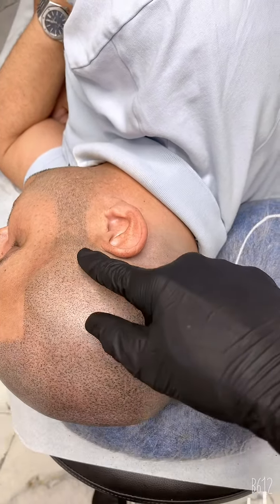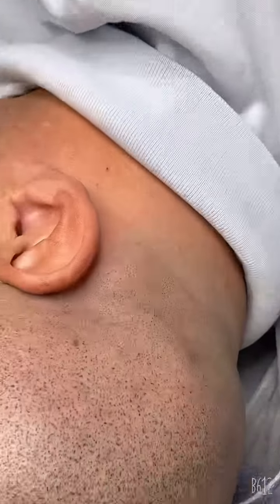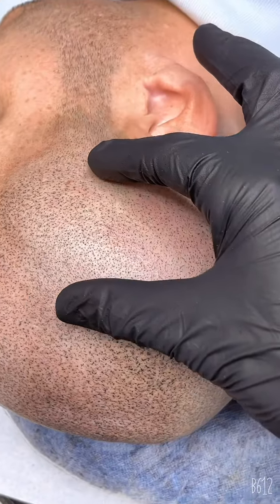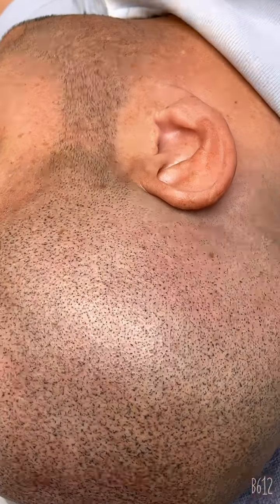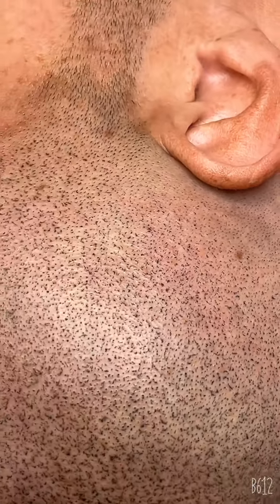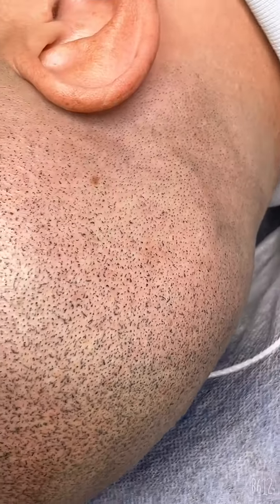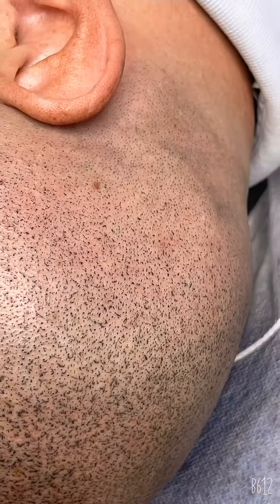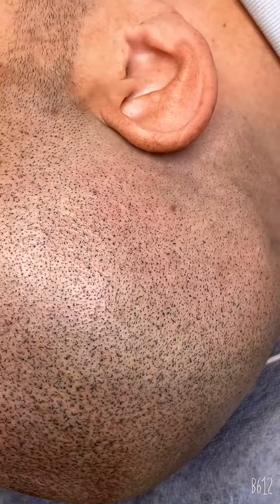Mr Cutz SMP | Scalp Micropigmentation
Working with Mr Cutz who has over 25 years of experience as a Celebrity Master Barber gives him an incredible edge over anyone else in the Scalp Micro Pigmentation arena. Mr Cutz SMP has served Professional Athletes & Celebrity Class individuals. And because SMP is essentially a permanent styling of your hair line and your overall hair appearance, it is critical that you get it right the first time! You won't find anyone else who better understands hair lines, fades, and how a full head of hair should appear than Mr Cutz SMP himself.